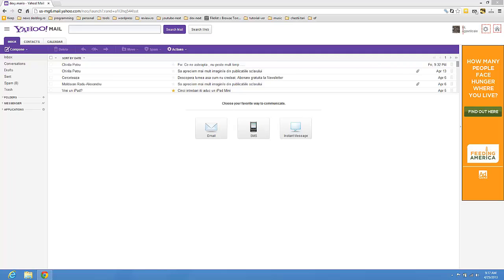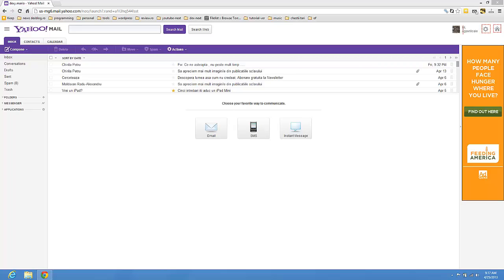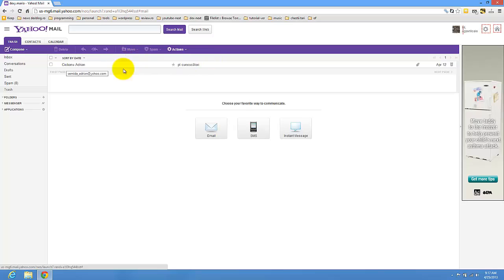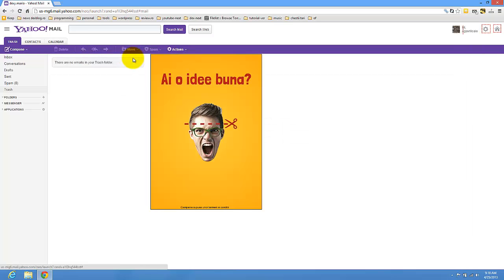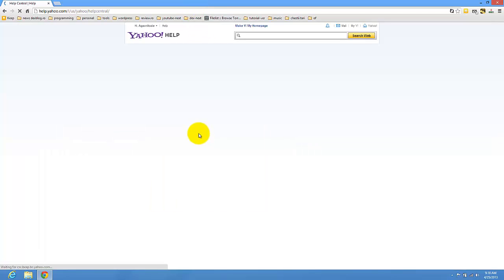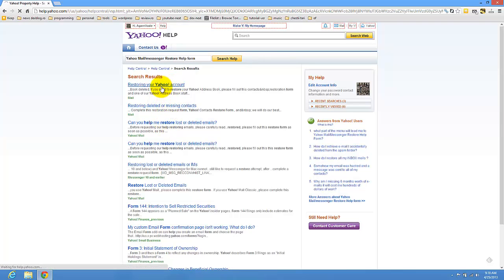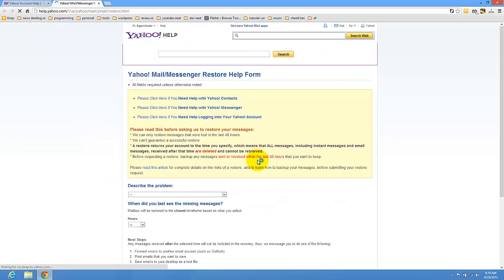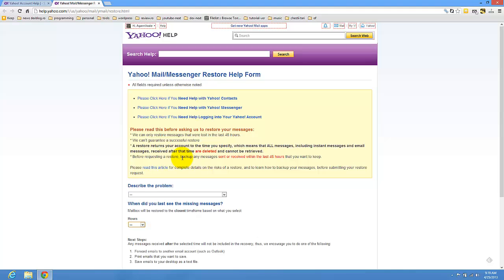How to Recover Deleted Emails From Yahoo